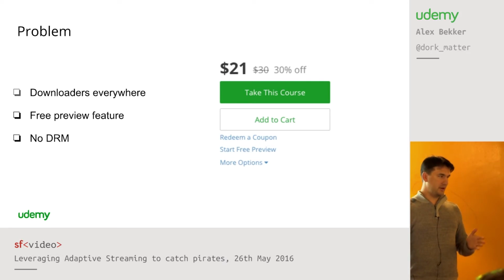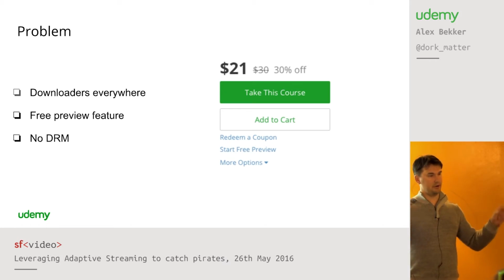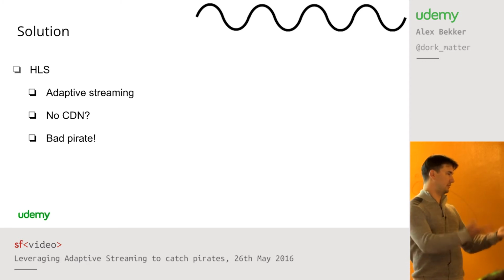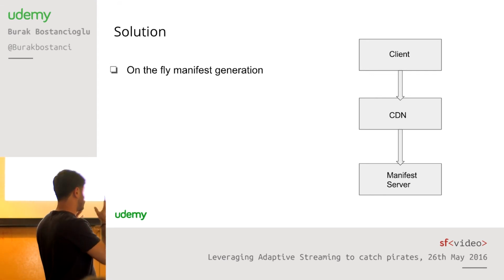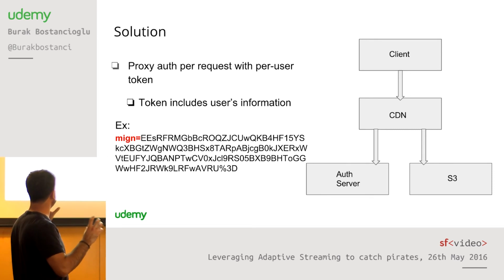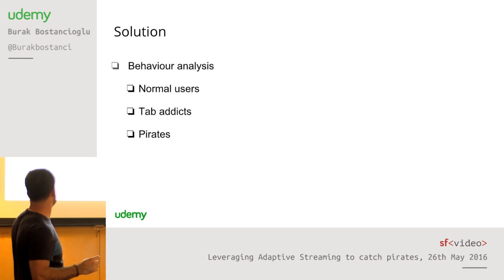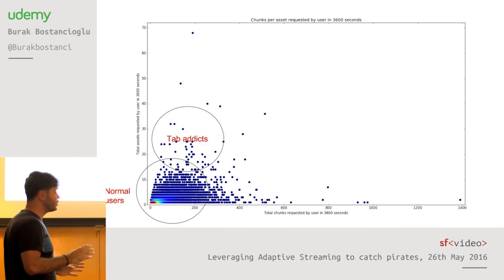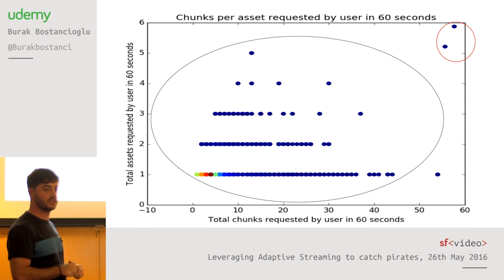Leveraging Adaptive streaming to catch Pirates (May 2016) - Alex Bekker & Burak Bostancioglu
In this talk Alex Bekker (@dork_matter) and Burak Bostancioglu (@Burakbostanci) from Udemy talk about using Adaptive Streaming to watch user behaviour and identify potential pirates from May 2016.

The SF Video Technology meetup happens every month in San Francisco. Join our meetup group to catch the new one!